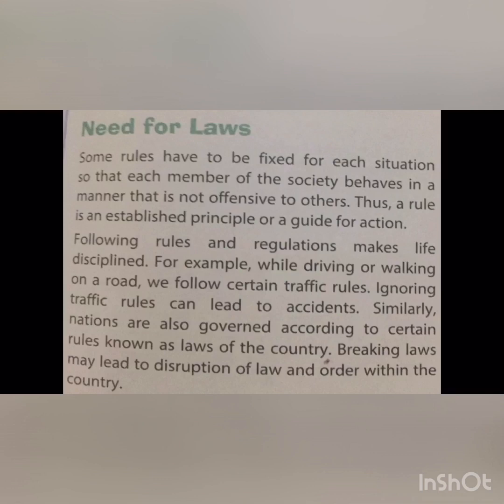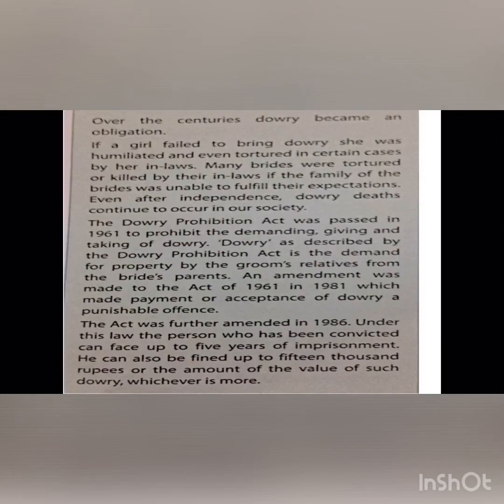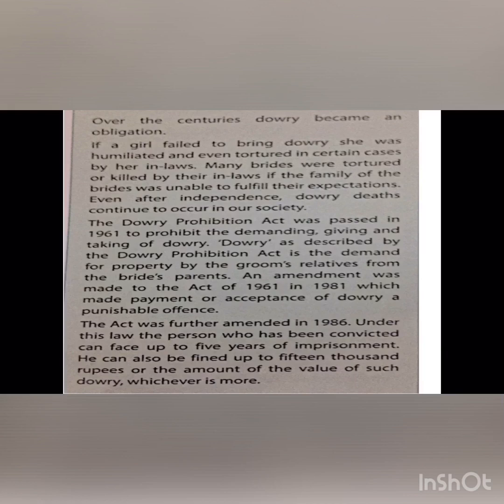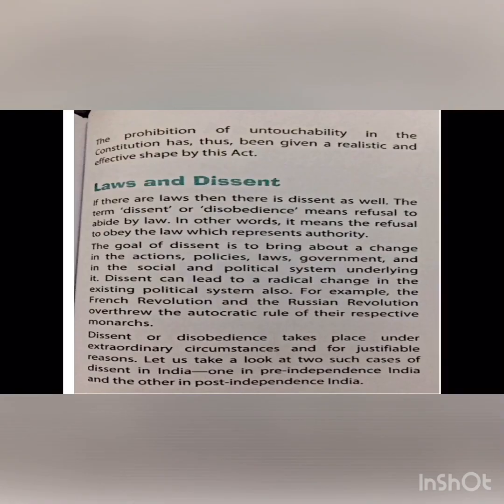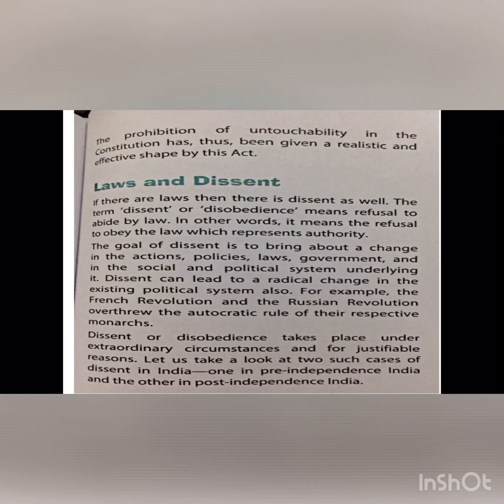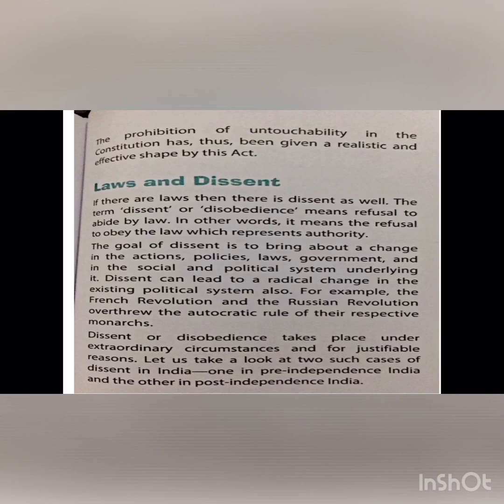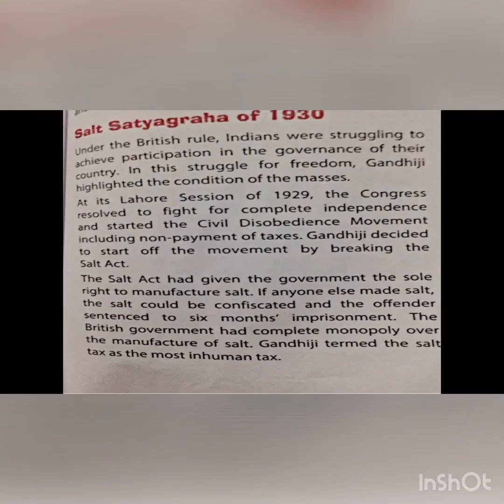Indian constitution by time for study